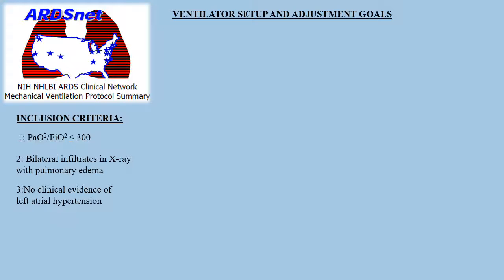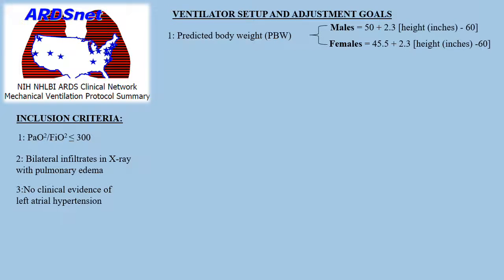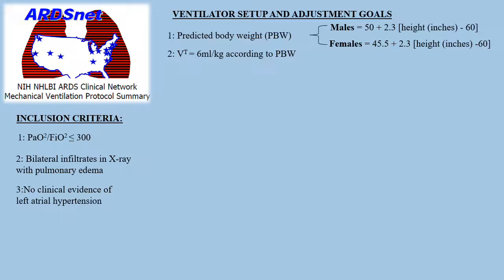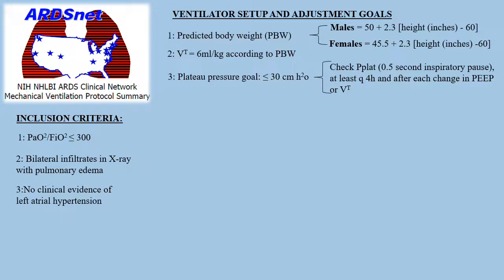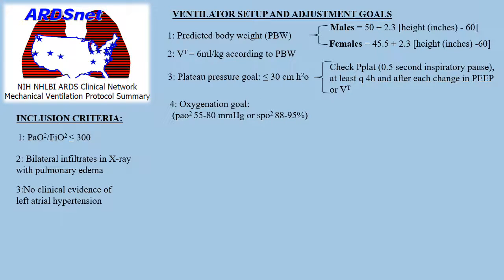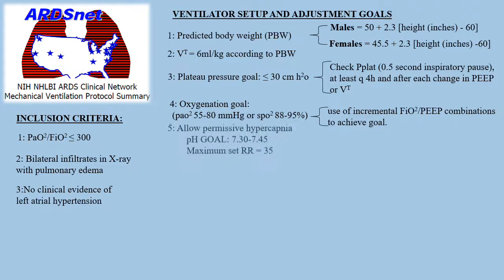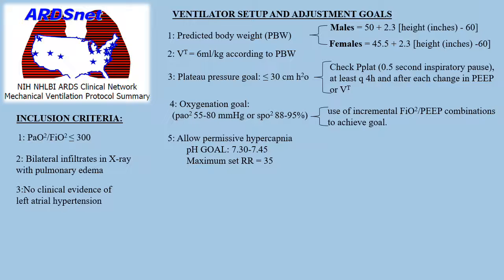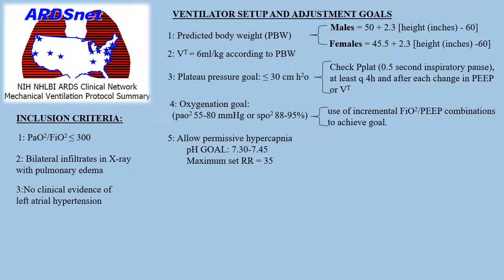Acute respiratory distress syndrome management